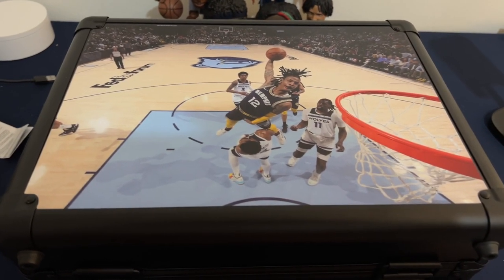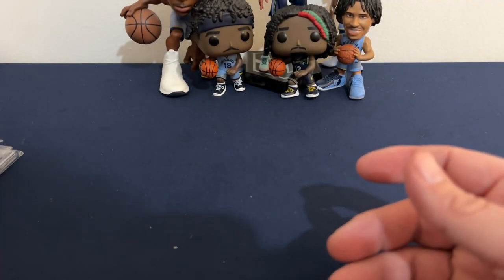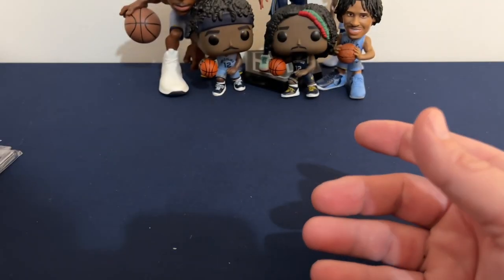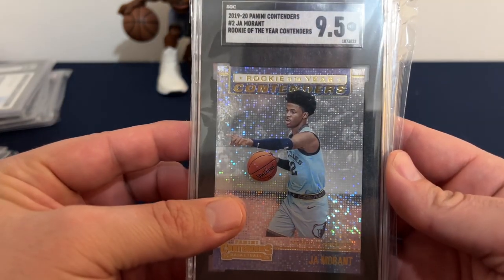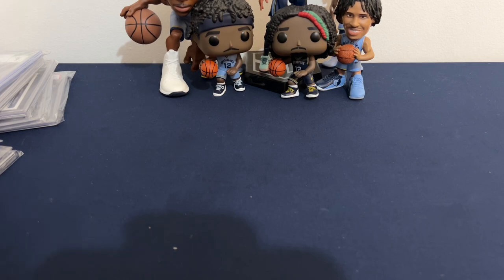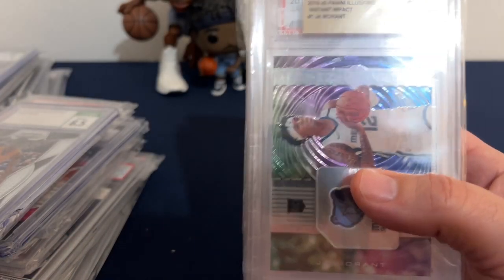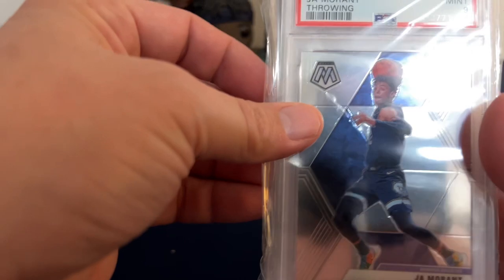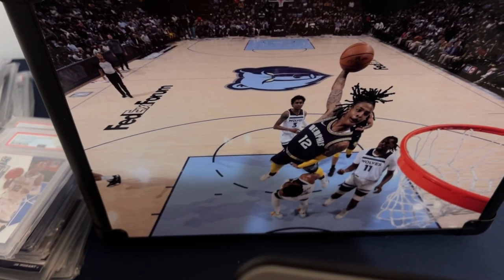🔥 THE BEST Ja Morant Rookie Sports Basketball card collection! Memphis Grizzlies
In this video, we're going to share with you the best Ja Morant graded NBA basketball sports card collection in the world! This collection is made up of some of the most rare and valuable Ja Morant cards out there, and we're sure you'll love it!

If you're a basketball fan, then you need to check out this collection! Not only is it some of the best Ja Morant graded basketball cards out there, but it's also a great way to start your own Ja Morant basketball card collection.